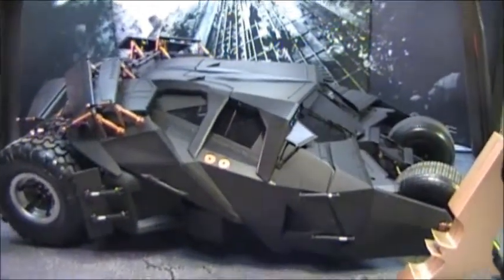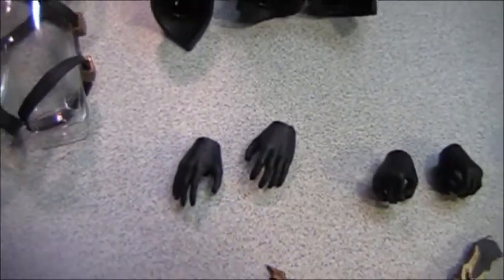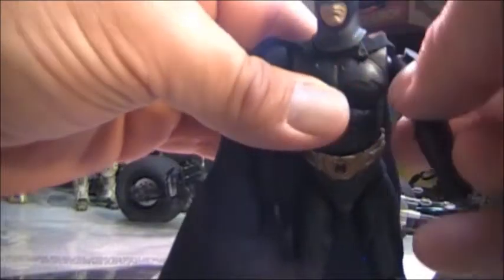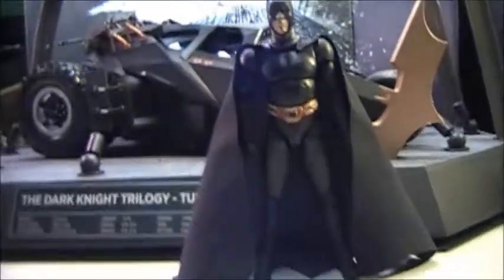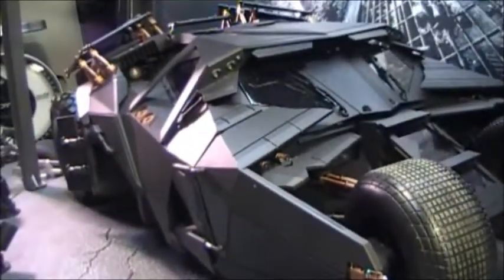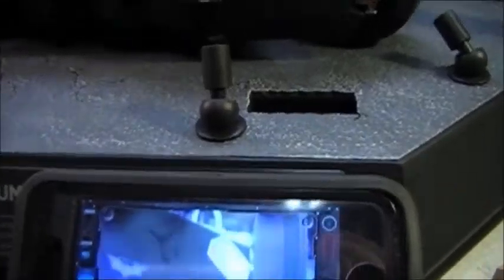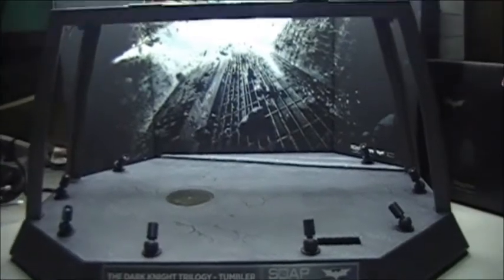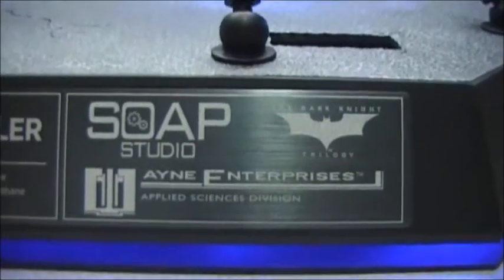1/12 scale RC Tumbler review part 1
We're taking a look at the /12 scale Tumbler from Soap Studio.